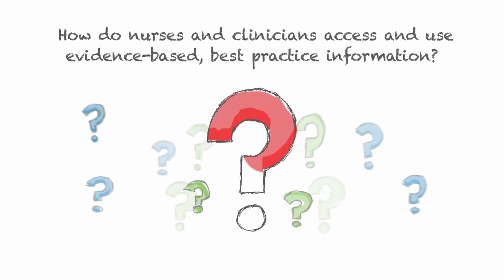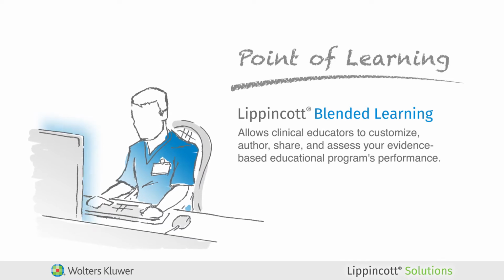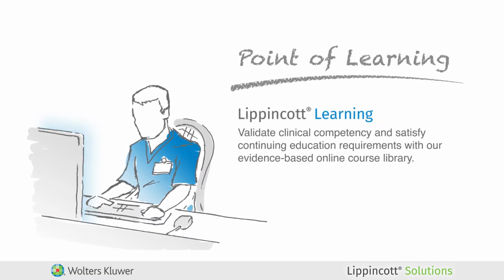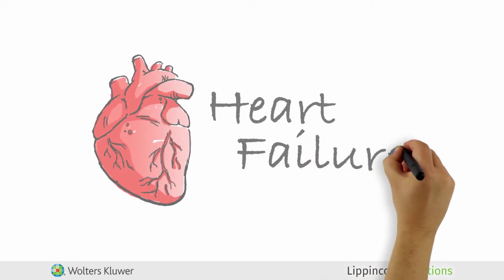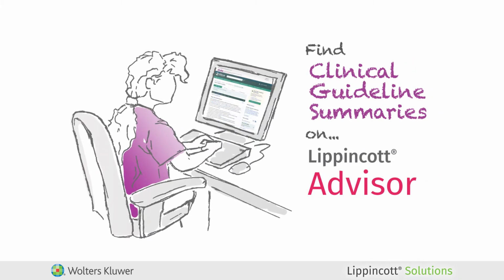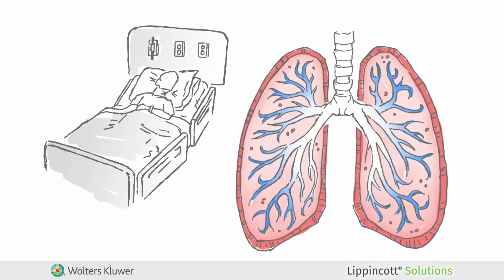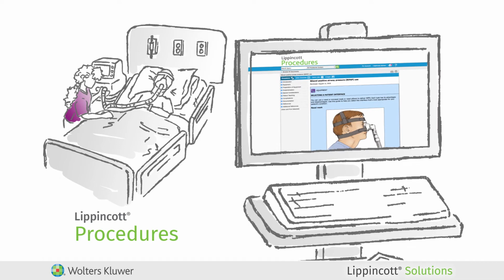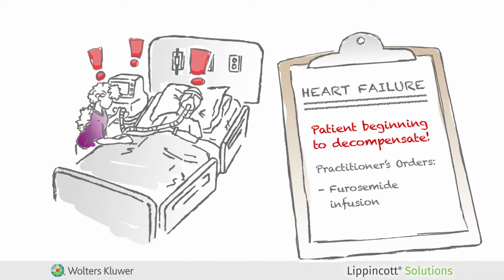Lippincott Solutions Australia in action: Heart failure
See Lippincott Solutions in action through a heart failure diagnoses, follow one clinician’s journey through the flow of evidence at Point of Learning, Point of Reference and Point of Care, utilizing the latest evidence-based tools.